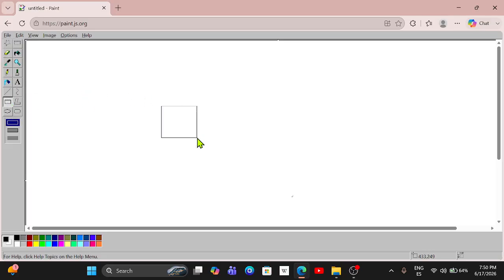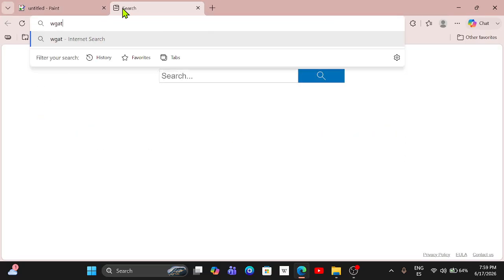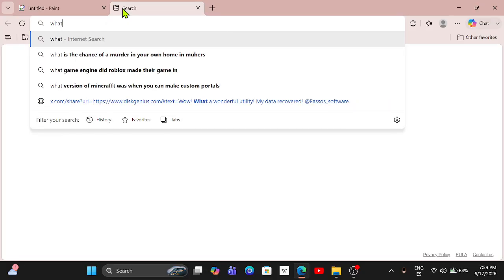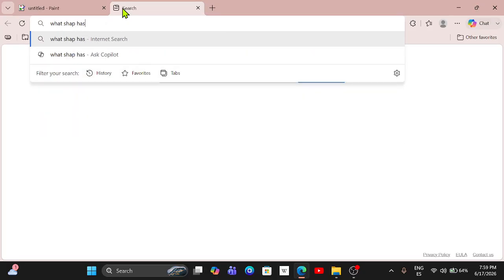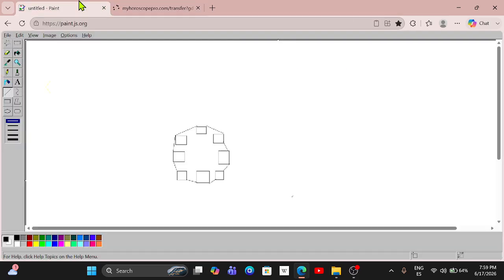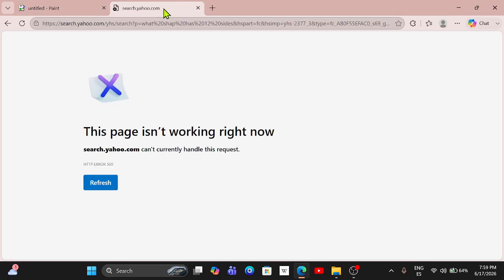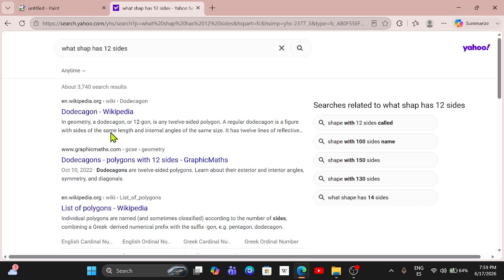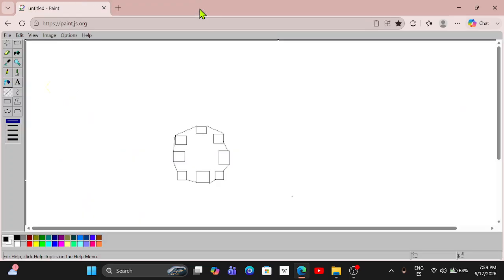explaining the 1-12 diemensions in 1 video